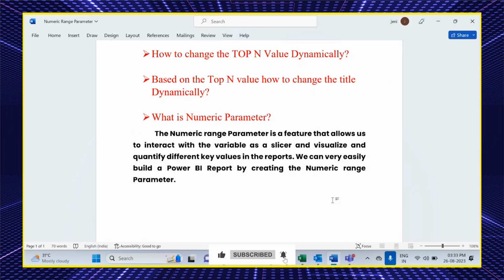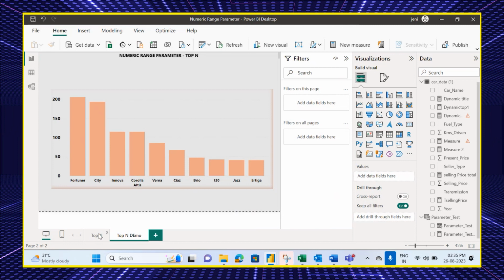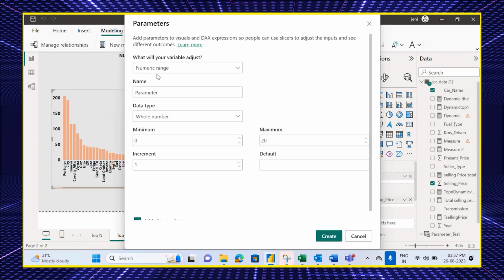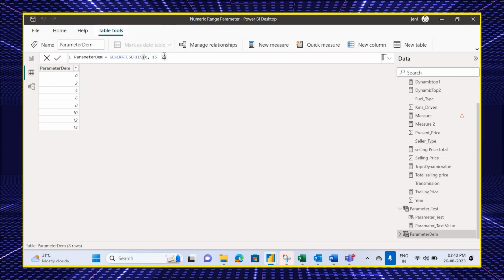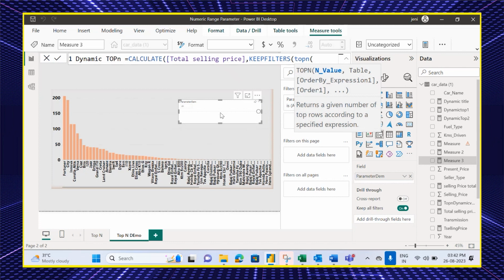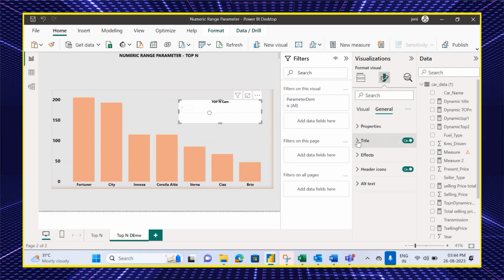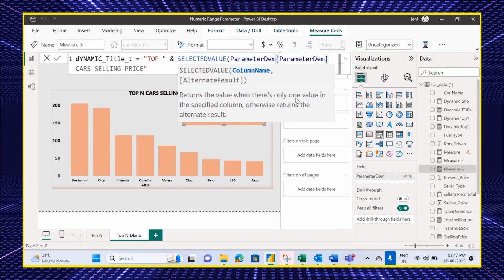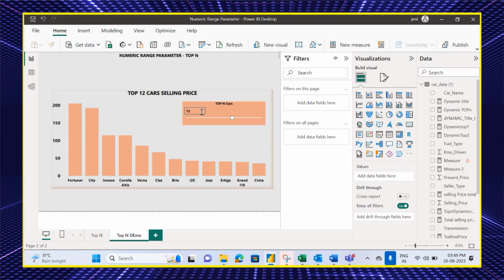Dynamically changing top n value